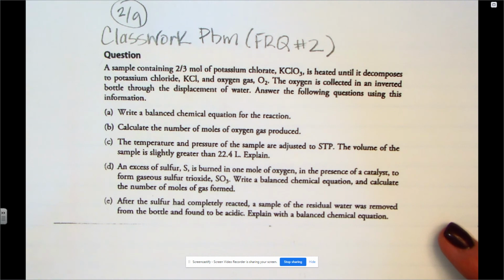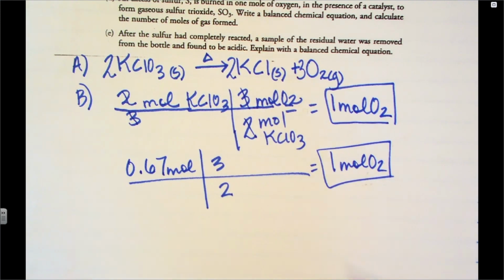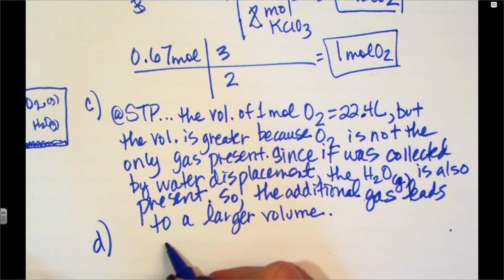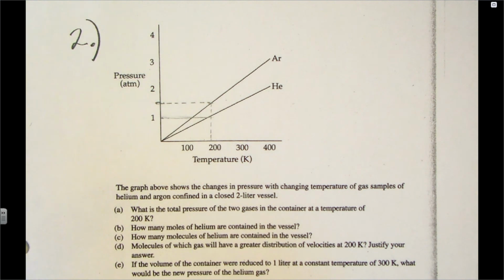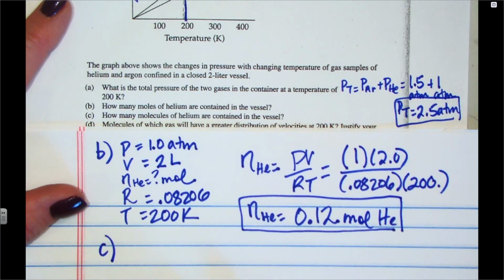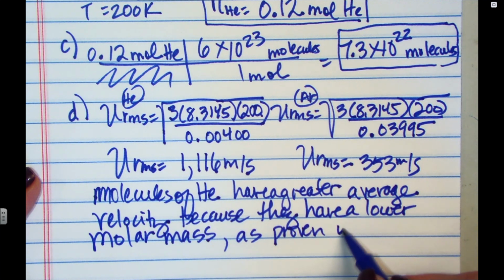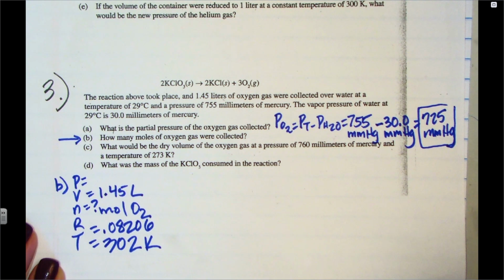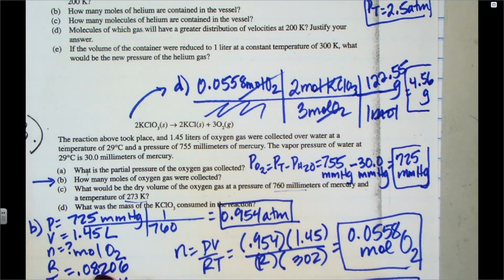Gases Review FRQ EXPLAINED (CW#2, HW #2 & #3)